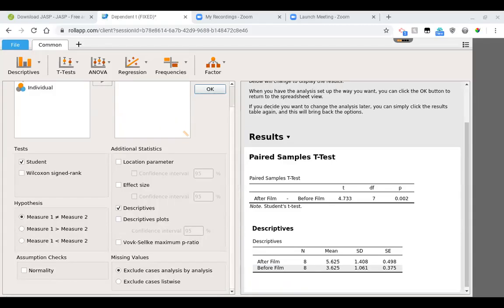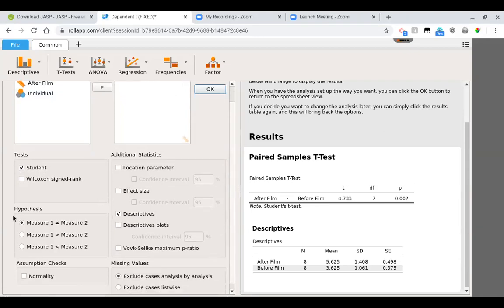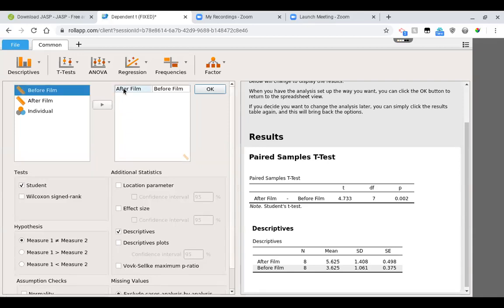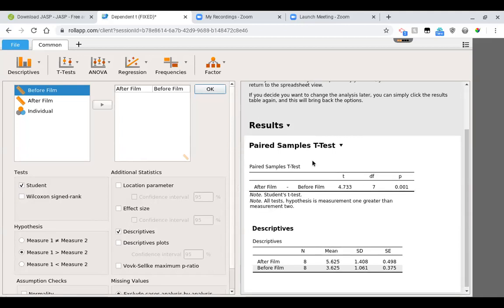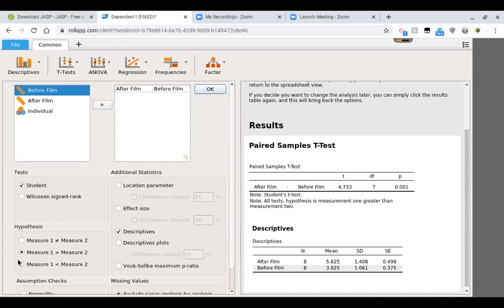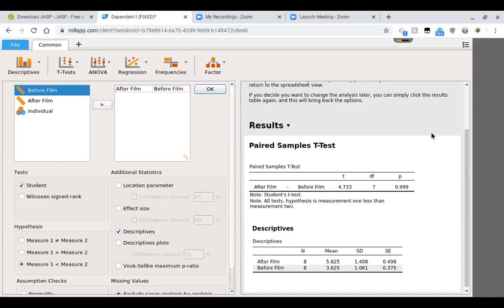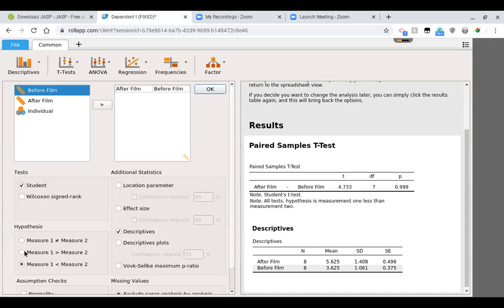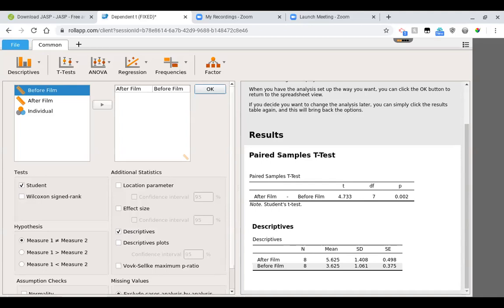one vs two tail in JASP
One tail vs two tail in JASP:  This video explains how to plug in one tail vs two tail in JASP